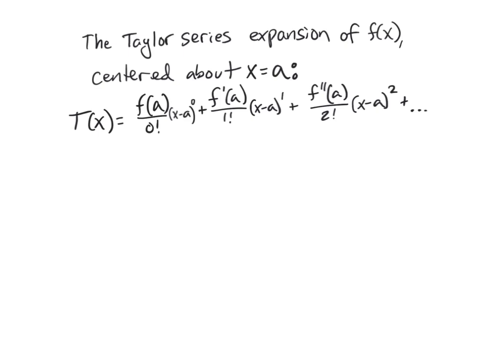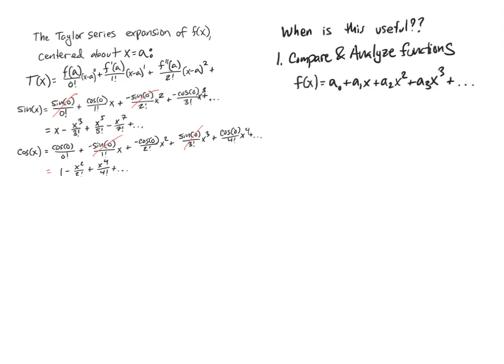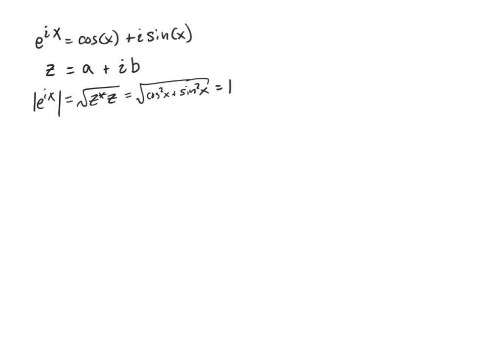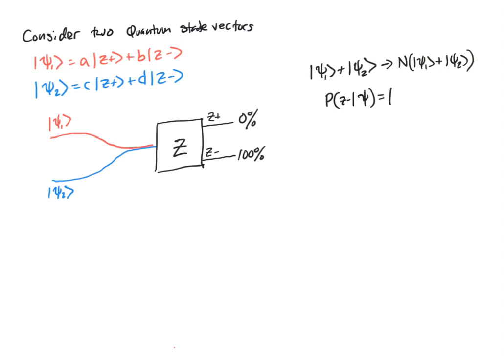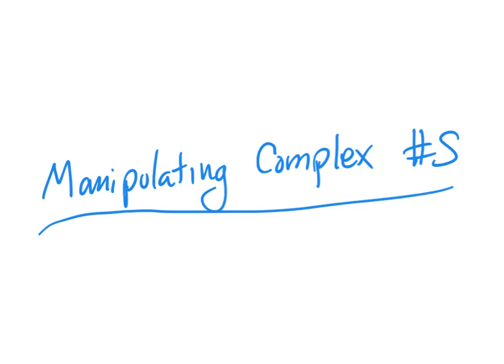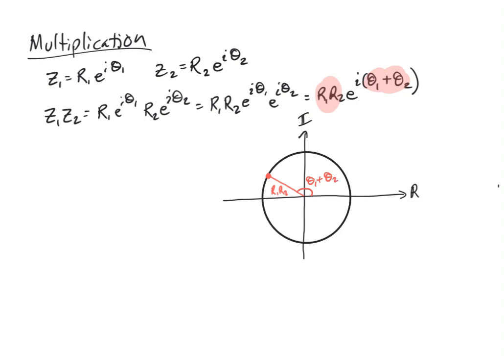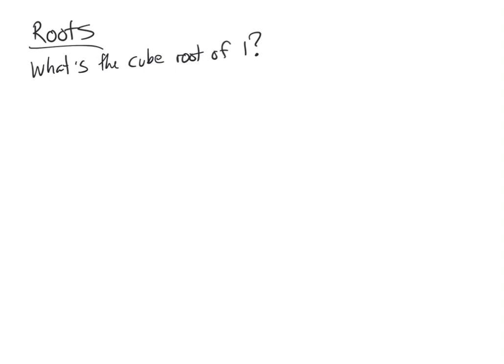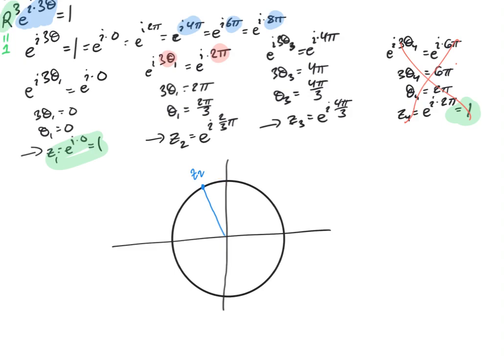Modern Physics - Complex Numbers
Improving our understanding of complex numbers!